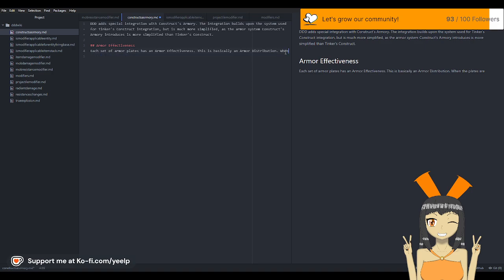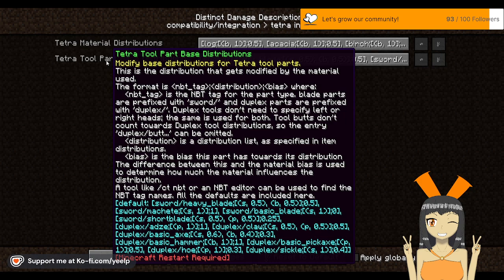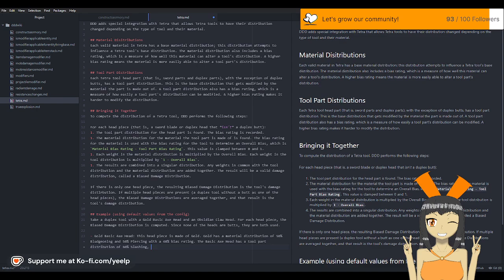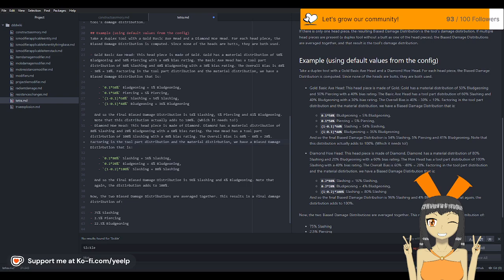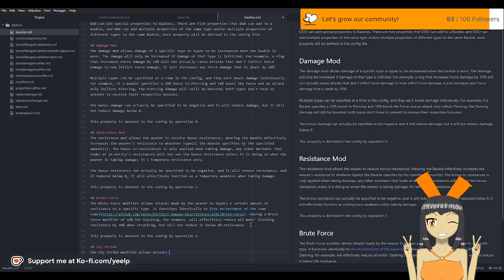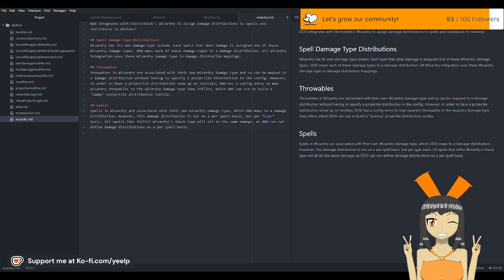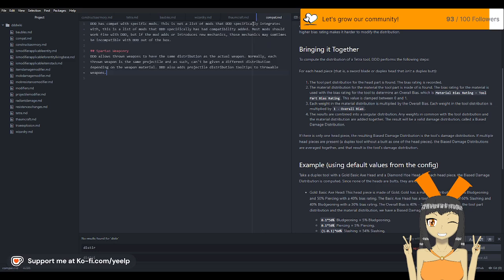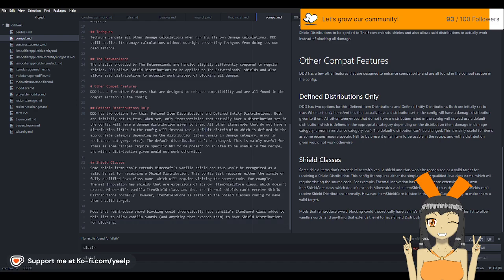[Yeelp - Distinct Damage Descriptions] Mod Integration Wiki Articles